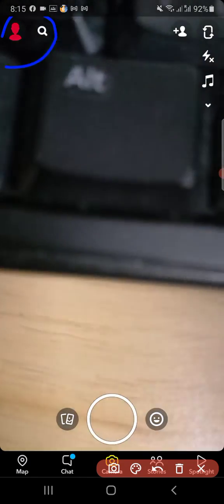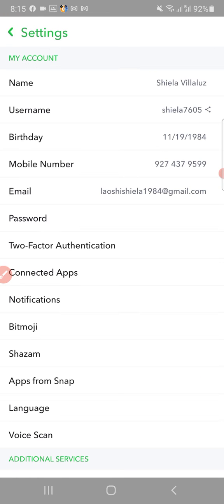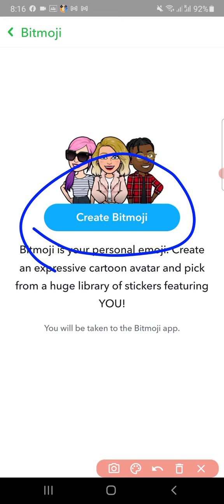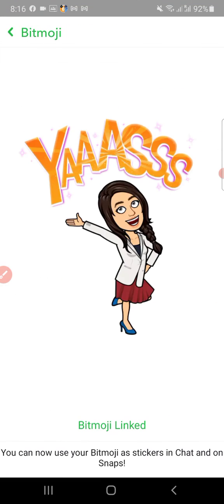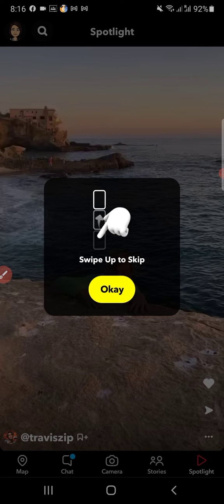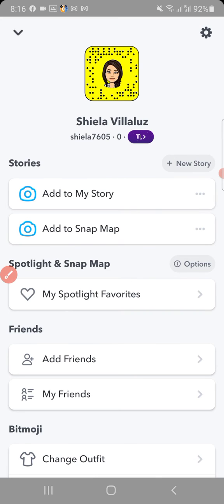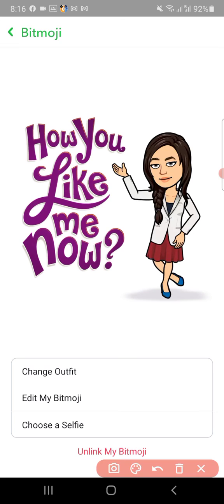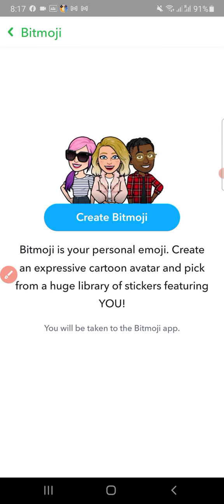How to Link BITMOJI to Snapchat Apps | Android phone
➡️ If you have any comment and suggestion please comment down ⬇️⬇️⬇️ below! I am happy to open any suggestions!

God Bless 🙇‍♀️🙇‍♀️🙇‍♀️